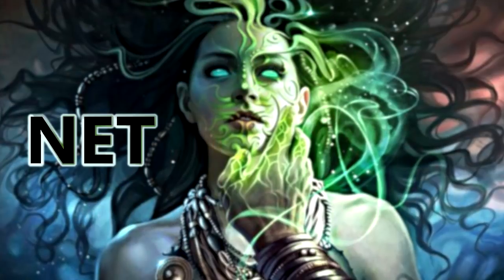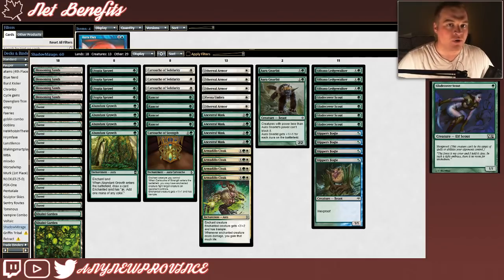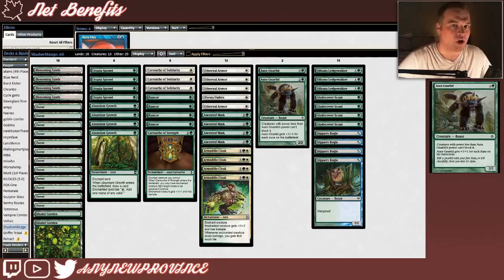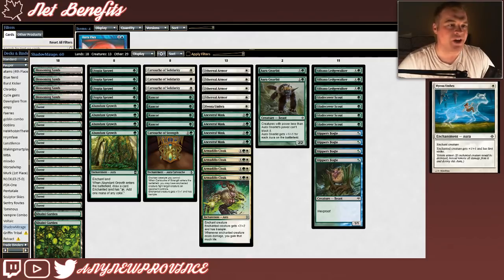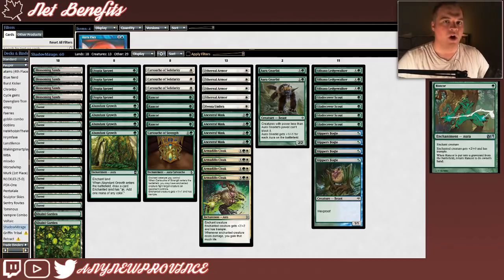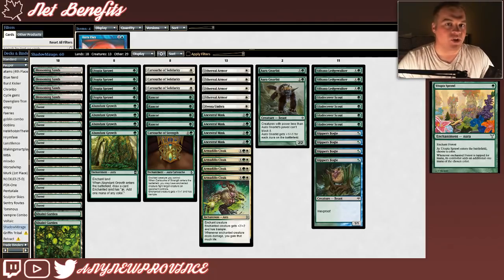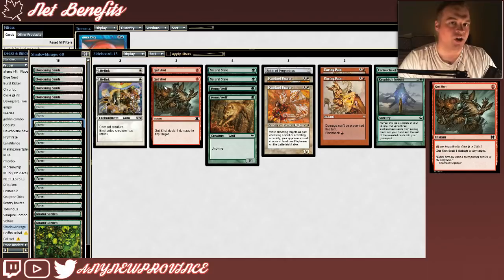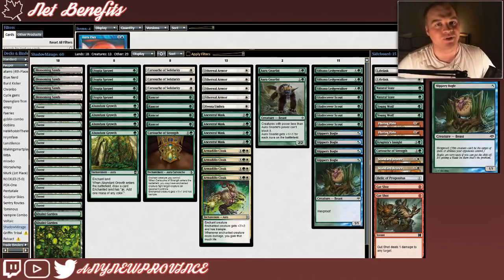Net Benefits - Bogles (Pauper)[Deck Tech]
This week I break down the auras and creatures that Bogles uses the perfect mix of hexproof creatures and auras to end games fast with massive threats.

Net Benefits is an MtG Pauper series about figuring out how to win matches like the original pilots of tournament winning decks. Every week we'll take one of the best pauper decks into a league and try our best to 5-0!